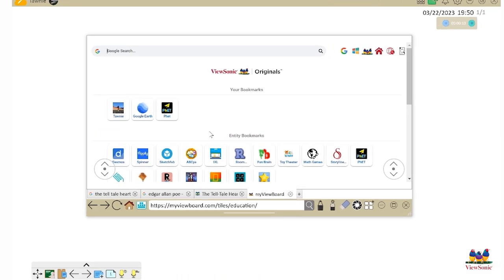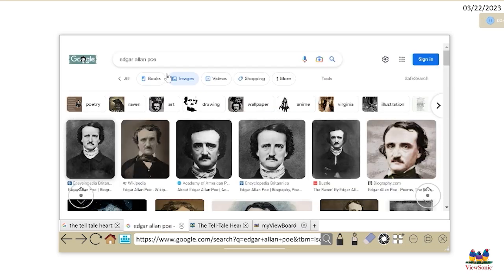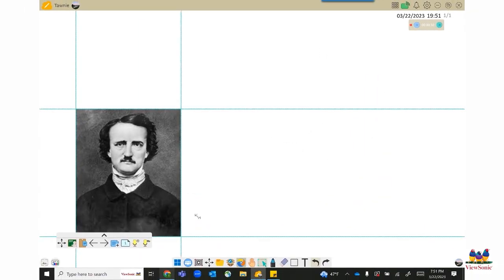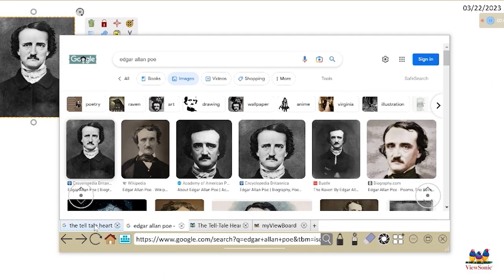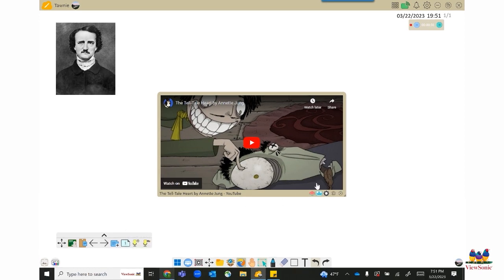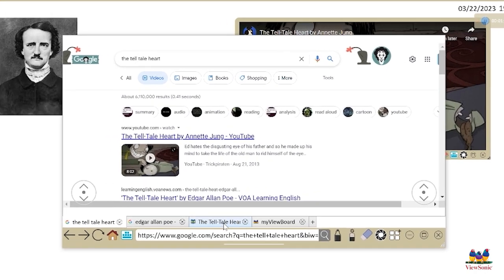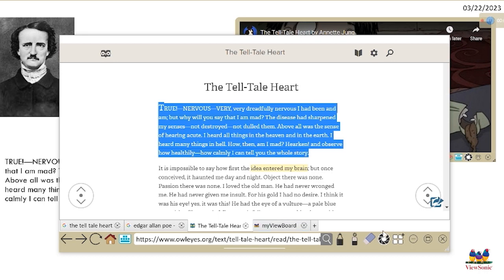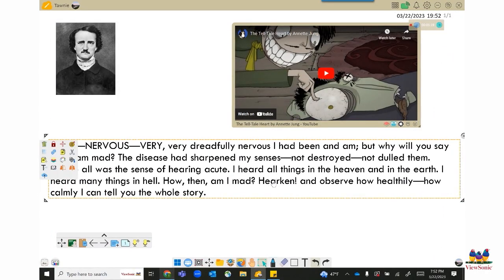myViewBoard: Adding Images, Text and Video with the Embedded Browser (Windows)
The myViewBoard Embedded Browser allows users to navigate the web right within the canvas. Users can also add items through the Embedded Browser such as images, text and video.